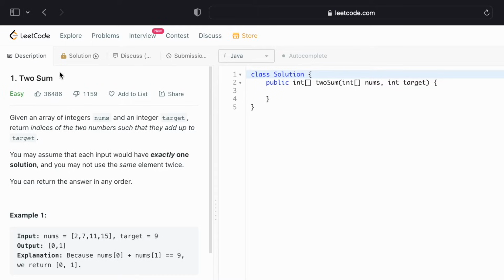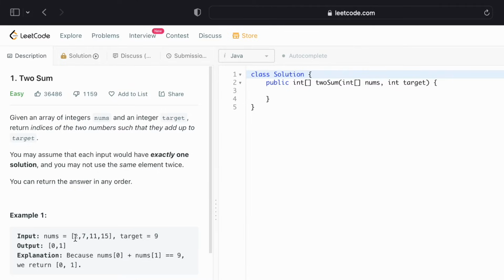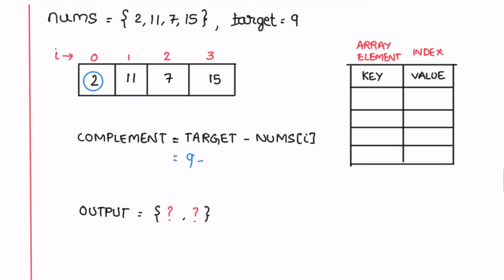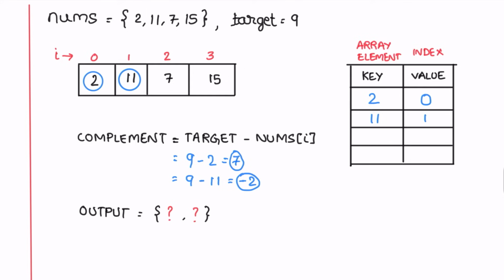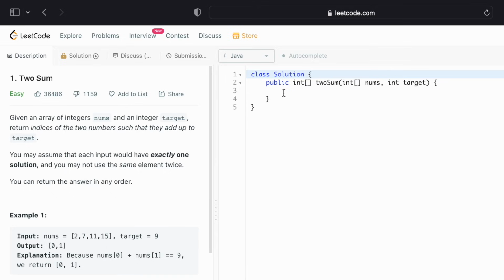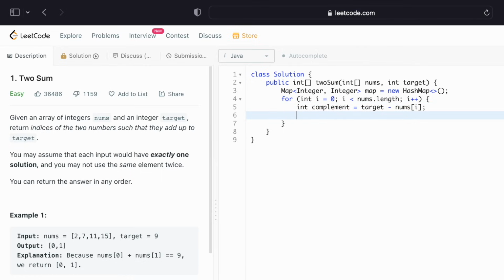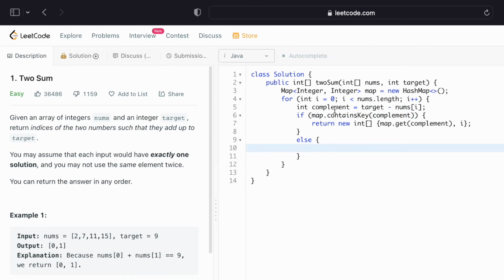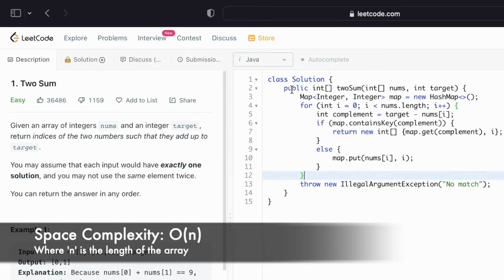Leetcode | 1. Two Sum | Easy | Java Solution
This video has the Problem Statement, Solution Walk-through, Code, for 1. Two Sum, with a Time Complexity of O(n) and Space Complexity of O(n)

1. Two Sum [Leetcode Question]

Time Stamps ⏱️:
0:00 - Problem Statement
1:11 - Solving the Problem
3:11 - Code [Java]
5:20 - Time & Space Complexity

1. Two Sum
Two Sum Developer Docs